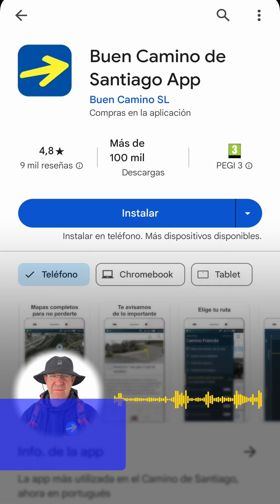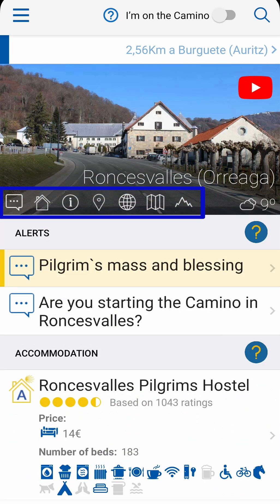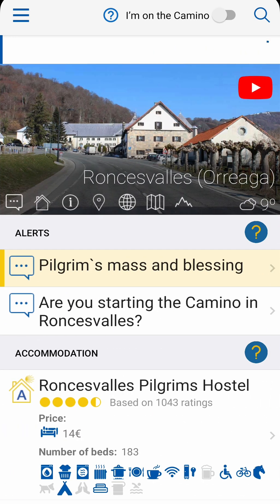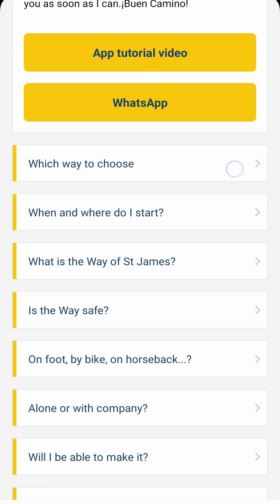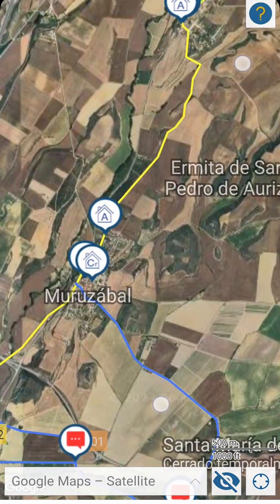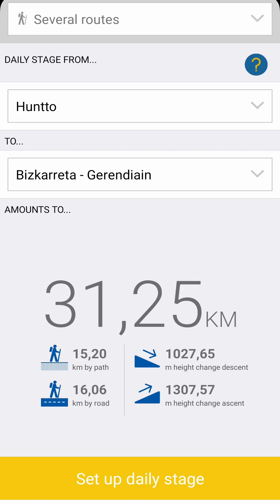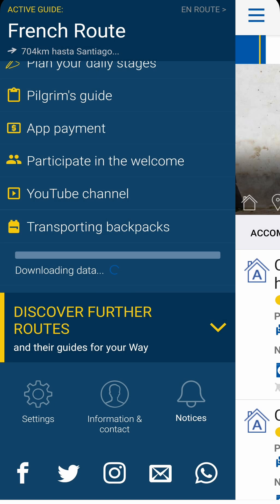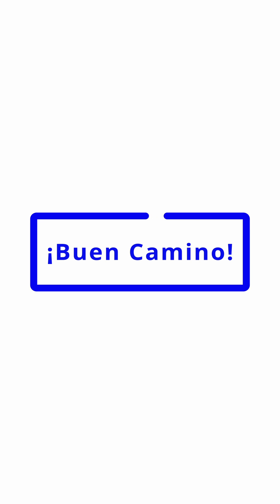Buen Camino de Santiago App Tutorial